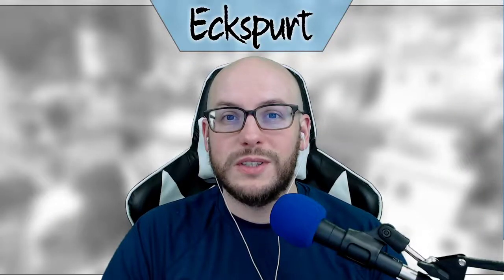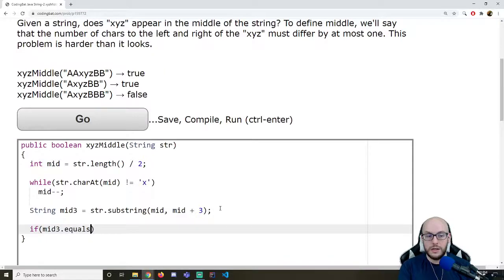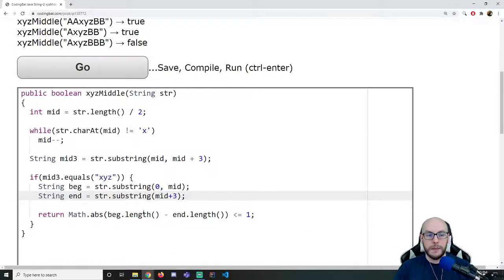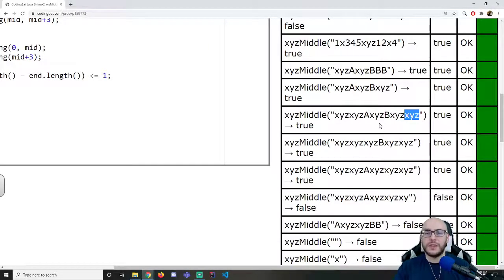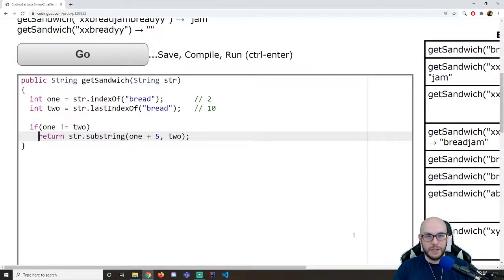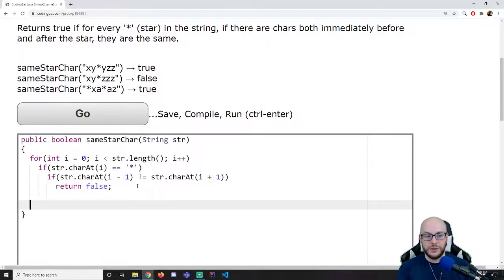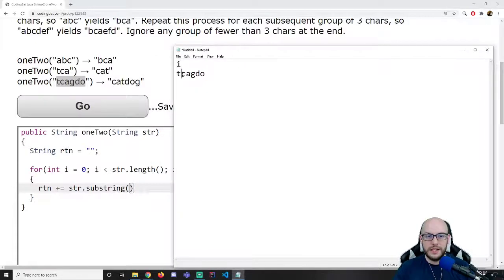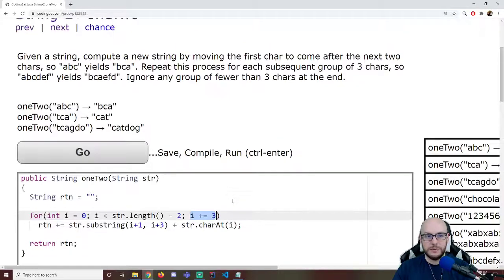[CSP] CodingBat: Sring 2 (Part 4)